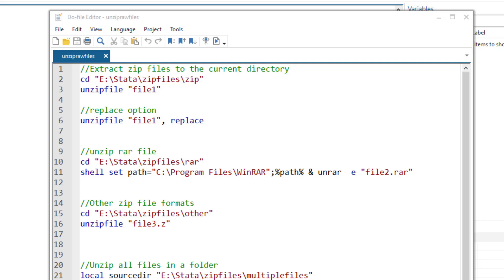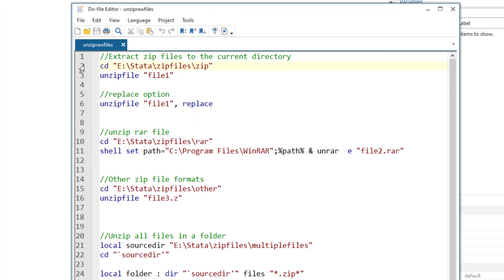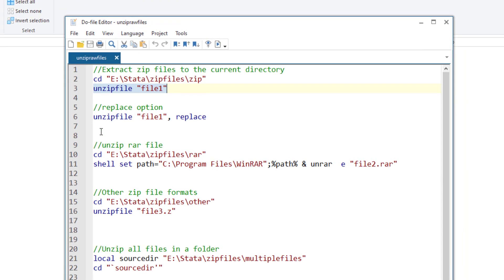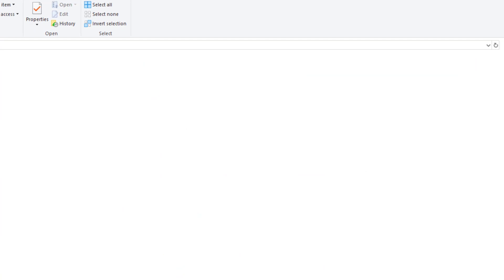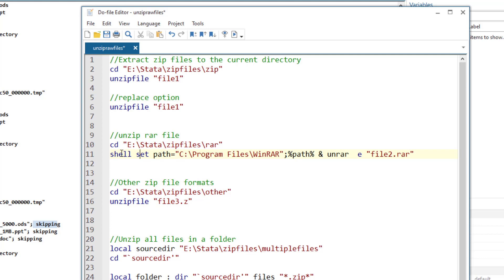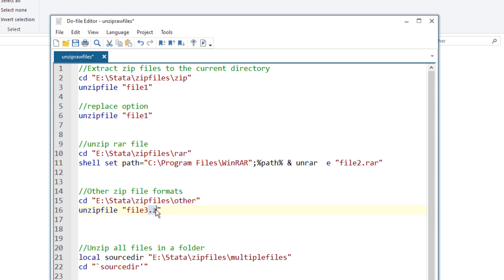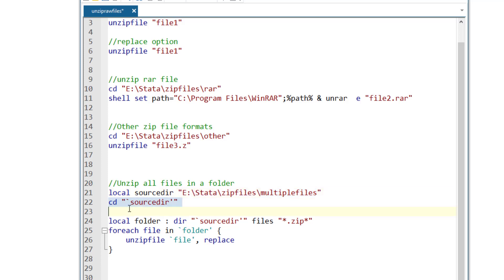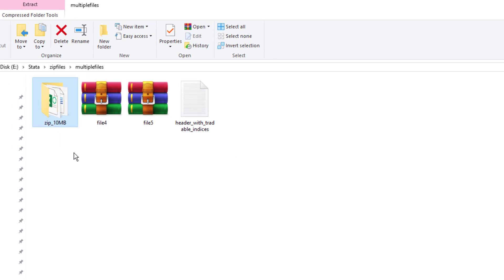How to Unzip Files in Stata | Unzip Multiple Files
This video explains how to unzip file in stata using unzipfile command. It explains different methods of unziping files i.e. the file stored in .zip extension, .rar extention and unziping multiple files in state.

Introduction to Econometrics by Jeffrey M. Wooldridge

Econometric Analysis by William H. Greene

Basic Econometrics by Damodar Gujarati and Dawn Porter

A Guide to Econometrics by Peter Kennedy